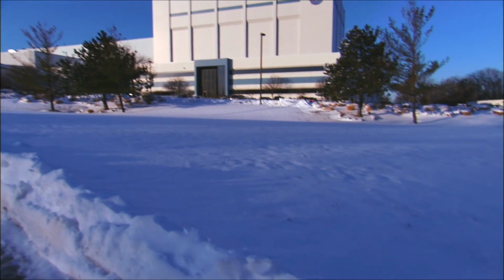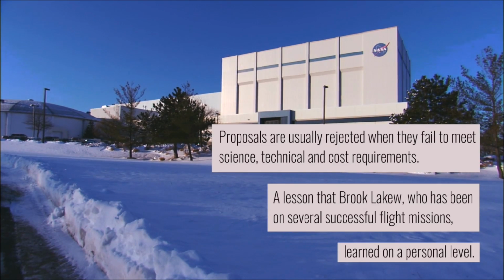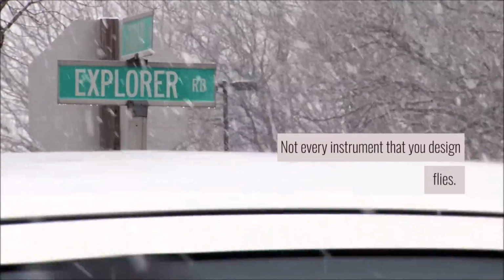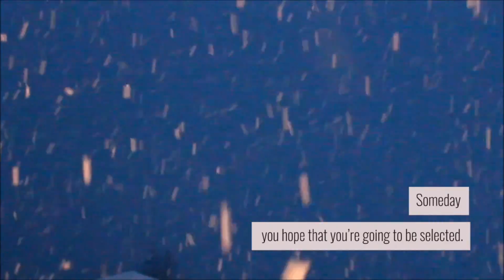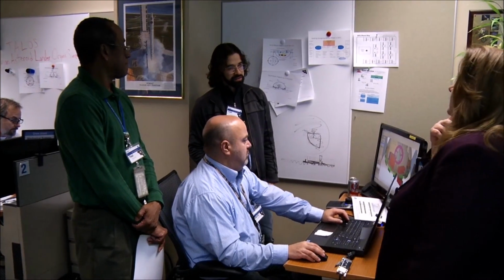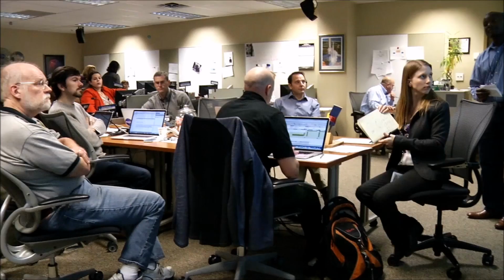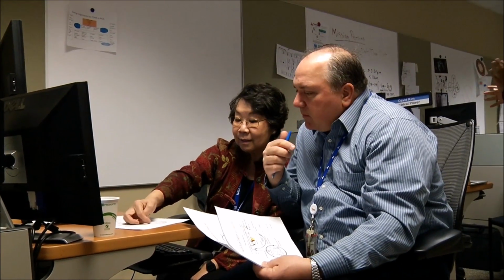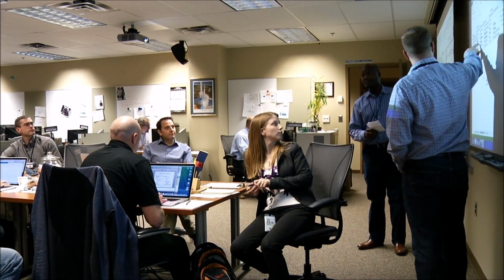Planetary Science Winter School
Brook Lakew, the Associate Director of Planning and R&D at Goddard’s Space Flight Center has lead a variety of successful missions for NASA. But proposals are often rejected for failing to meet science, technical and cost requirements, a lesson Dr. Lakew has experienced.
Dr. Lakew created the Planetary Science Winter School to transform young scientists into mission and instrument designers. The Winter School is a program for postdoctoral planetary scientists to participate in a proposed mission or instrument, in order to gain experience in the world of engineering and instrument design. The program takes place in the Integrated Design Center.